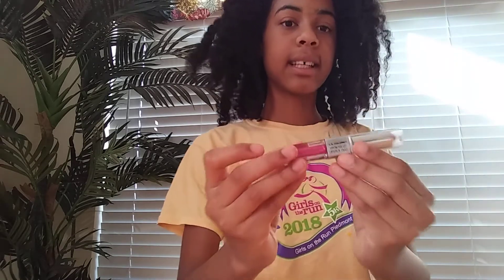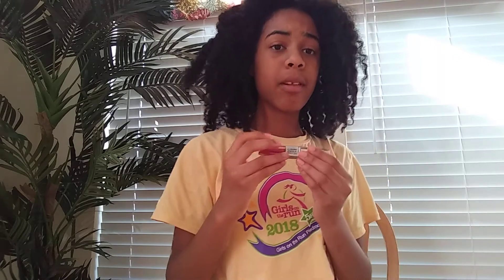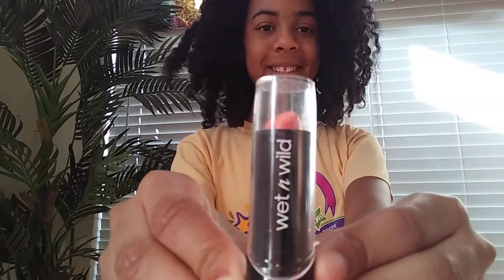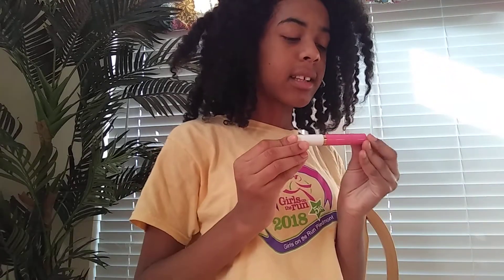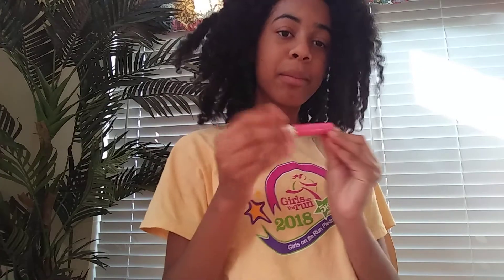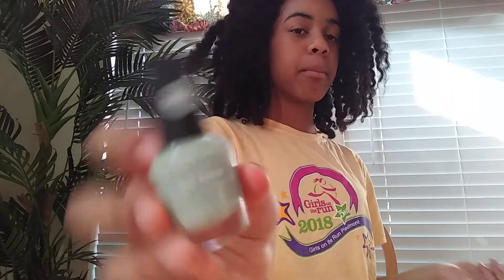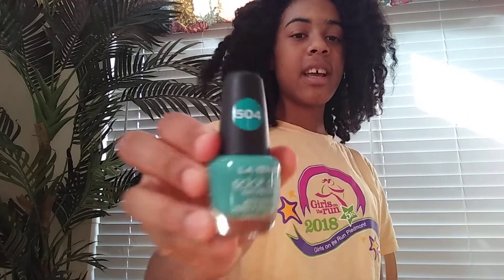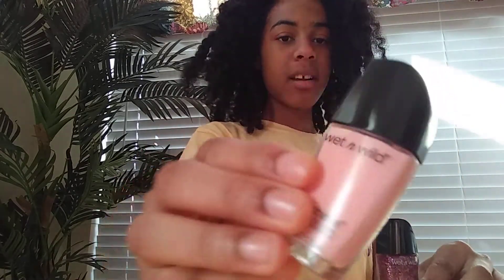The new makeup i got at dollar tree